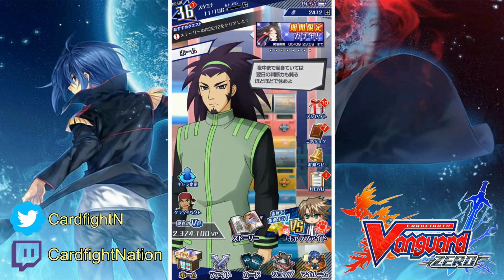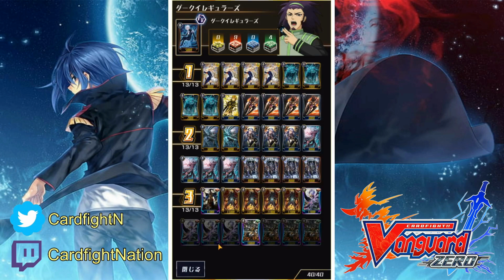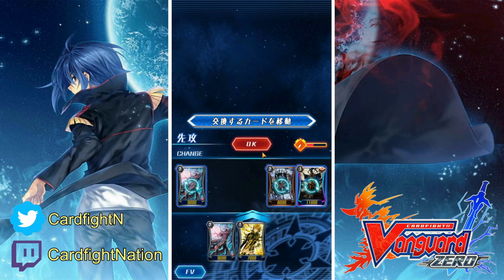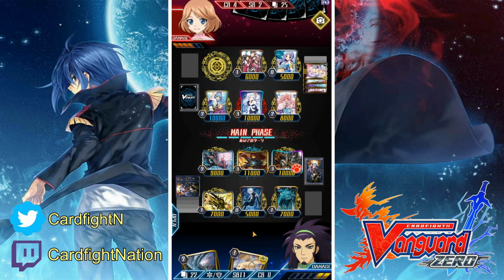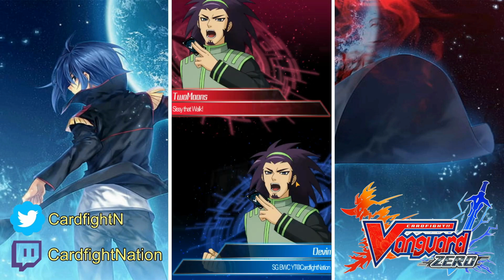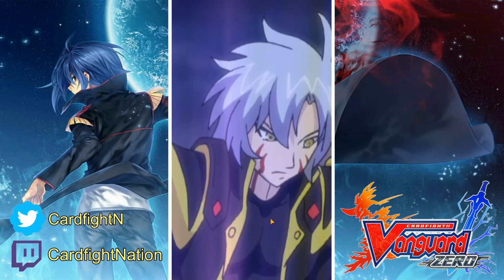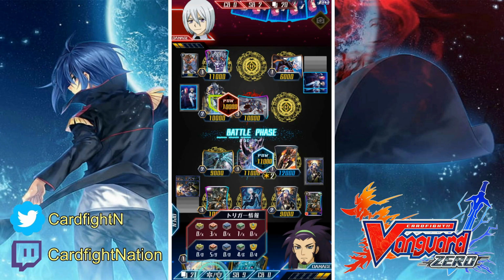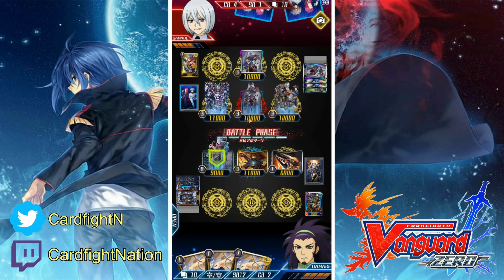BLADE WING REIJY DECK GUIDE FOR VANGUARD ZERO (Jap)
Blade Wing Reijy definitely looks good on paper but isit really good in game? Let me know ur opinion down in the comment section below.